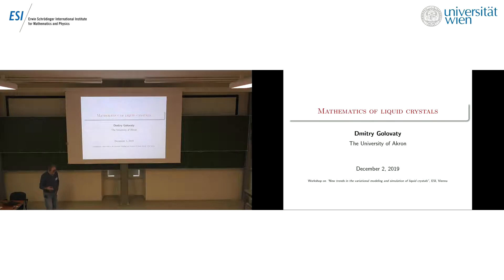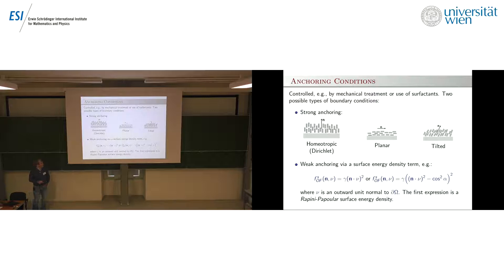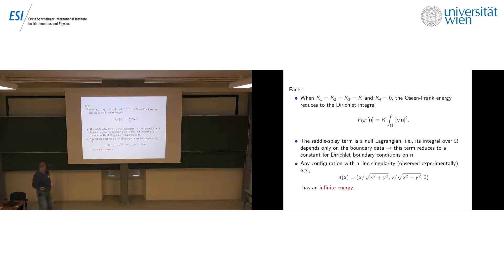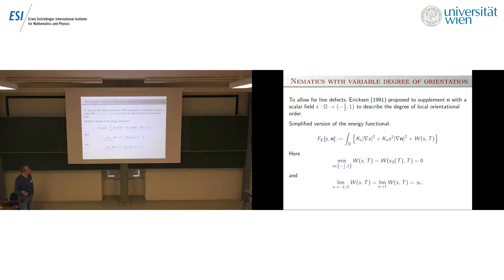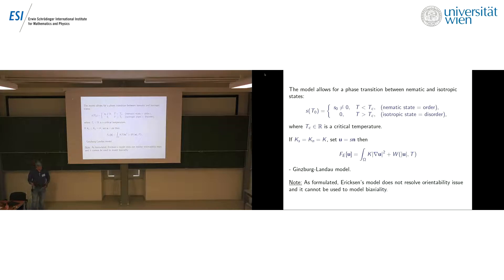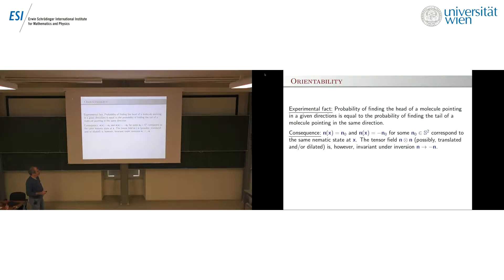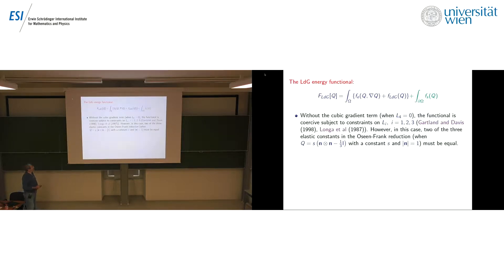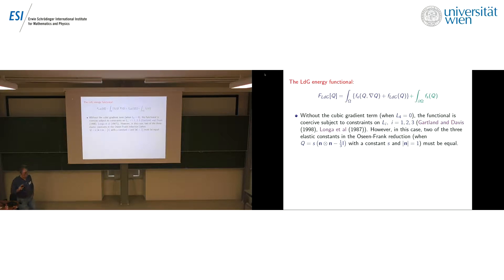Dmitry Golovaty - The mathematics of liquid crystals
This talk was part of the Workshop “New Trends in the Variational Modeling and Simulation of Liquid Crystals” held December 2 - 6, 2019 at the ESI.

Liquid crystals are a vast and diverse class of materials which exhibits properties between those of isotropic liquids and those of crystalline solids: Liquid crystals may flow like a liquid, but their constituent molecules retain orientational order like solids. The main macroscopic manifestation of this dual nature is the emergence of defects, which underly spectacular phenomena and new prospective technologies, e.g., knotted disinclination lines, bistable displays, control of nanoparticle suspensions.

The workshop aims to bring together researchers working on various aspects of liquid crystals, with topics spanning from the physical modeling and numerical simulations of liquid crystalline systems to rigorous analysis of major liquid crystal phenomena.